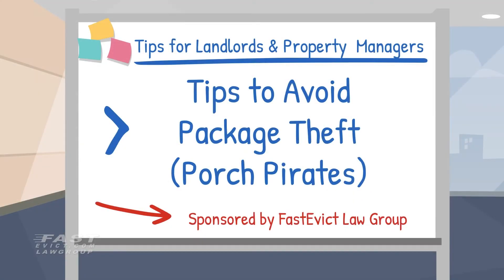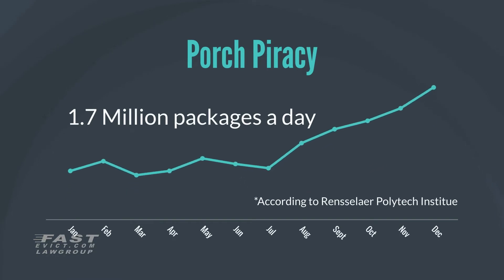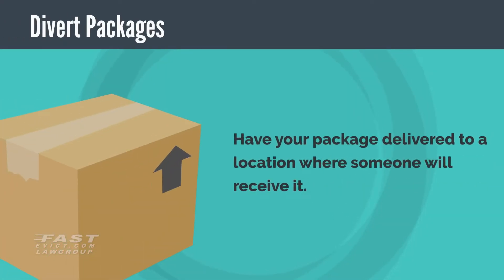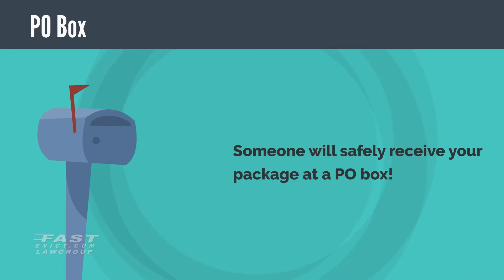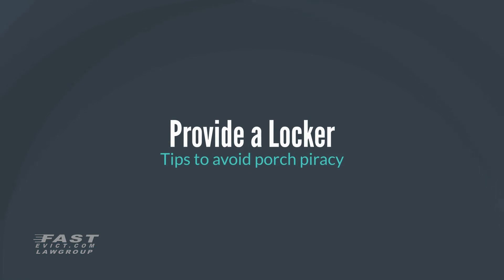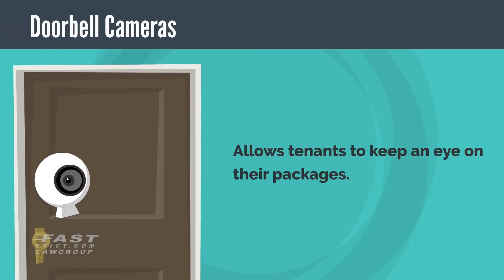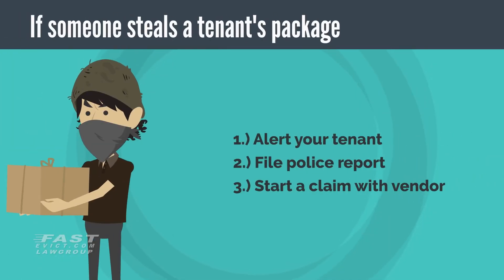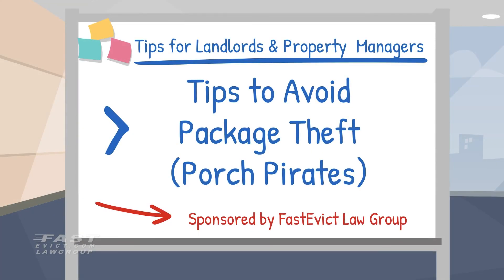Tips to Avoid Package Theft (Porch Pirates) On Your Rental Properties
Tips on how to avoid package theft (porch pirates)
Hi! On today’s episode, we’ll go over some tips on how to avoid package theft, or better known as porch pirates on your rental properties. Remember, the contents of this video shouldn’t be considered legal advice.

Porch piracy is becoming a serious issue. Rensselaer Polytech Institute research estimates that as many as 1.7 million packages get lost or stolen every day. So what can you do as a landlord to help your tenant keep their delivered packages safe?
Divert packages
One of the easiest ways to avoid package theft is to have your tenant consider diverting their packages to a location where it can be received by someone. This can be a neighbor who works from home, a lobby, their place of work or a family member.

If this option isn’t available for your tenant, another option would be to instead have the tenant pickup the package from a convenient delivery warehouse to ensure the package’s safety.
Require a Signature
Once you get a tracking number for your package, you can log into the portal and check to see if you can request a signature on the package. If nobody is there to sign for the package, it won’t get delivered!
Provide a locker
Another way to get on your tenant’s good side is to provide a locker where deliveries can get dropped off safely. Package lockers allow a package to be dropped in but can only be opened with a key and can usually be bolted to the floor or a wall.
Install video doorbell cameras
What a great way to both provide security for your tenant’s packages and provide them with additional safety. Video doorbells allow tenants to know when a package is delivered and keep an eye on it while away or call a neighbor to help keep it safe while they get home.
What if someone steals a tenant’s package?
First thing you should do is to alert the tenant (if they don’t know already). Then, tell them to call the police to report the incident. Next, they should contact the vendor to start a claim.
Is the landlord responsible for stolen packages?
Probably not, unless the landlord either a.) stole it themselves b.) knowingly allowed someone to steal it or c.) it’s in your lease.

Have you had any issues on your properties with stolen packages? How did you address the issue? Let us know about it in the comments!